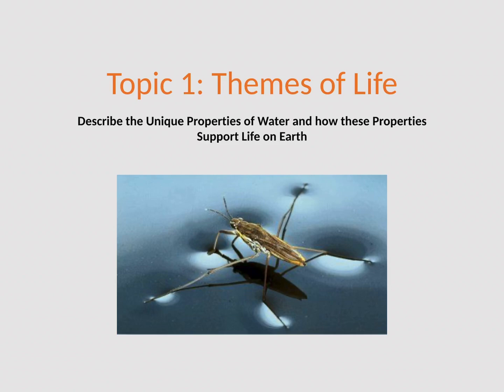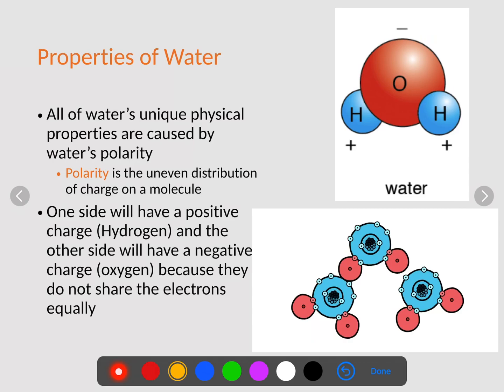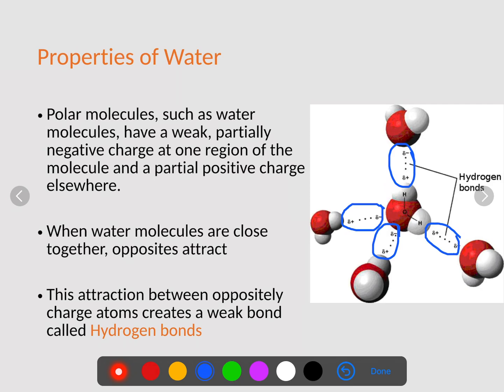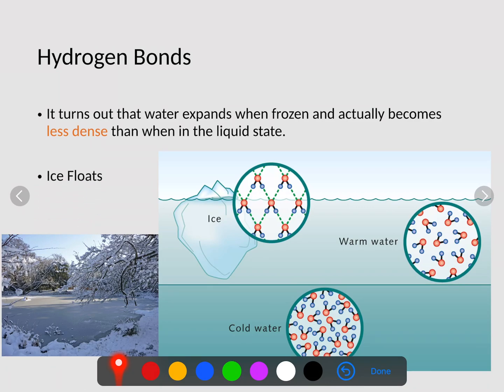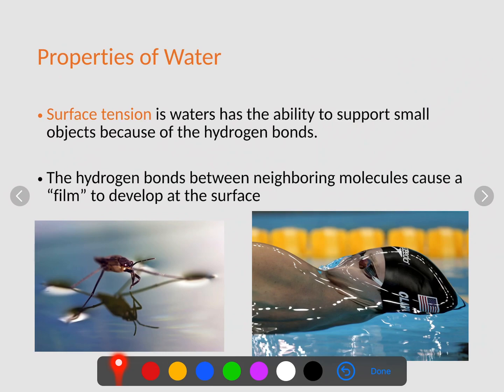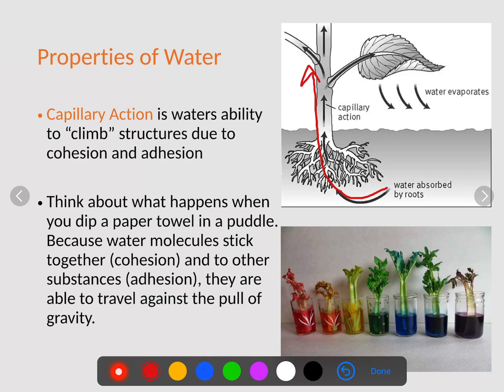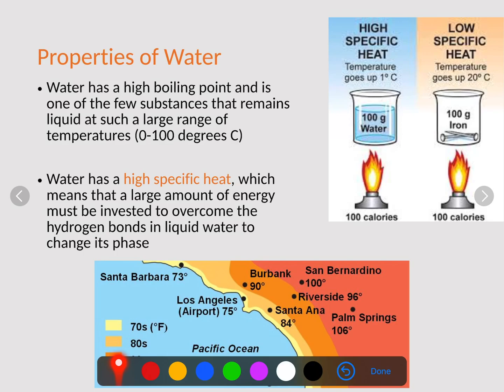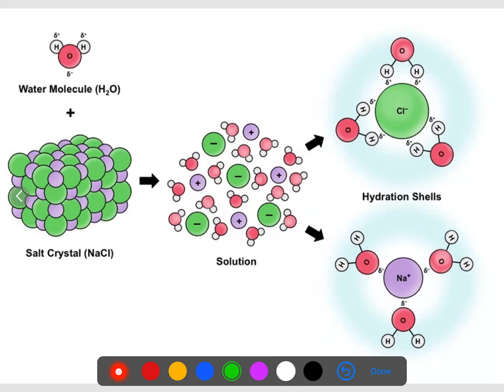Properties of Water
Describes the unique properties of water and how these properties support life on Earth.